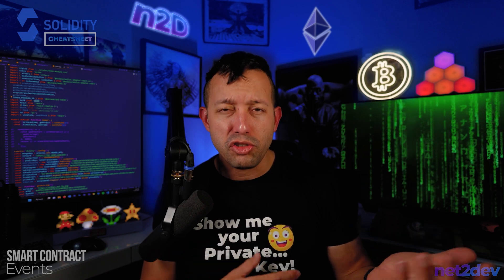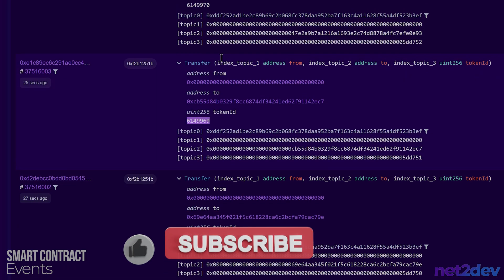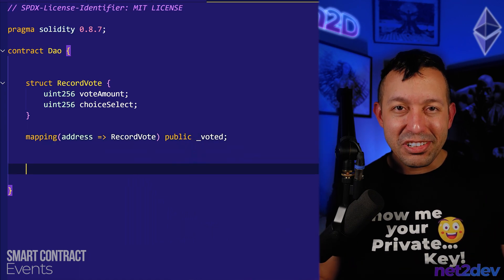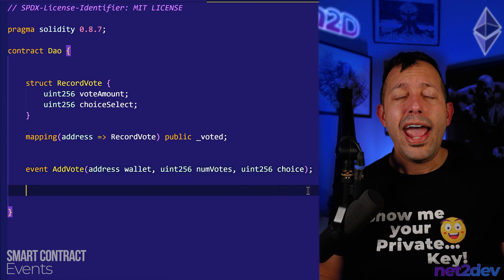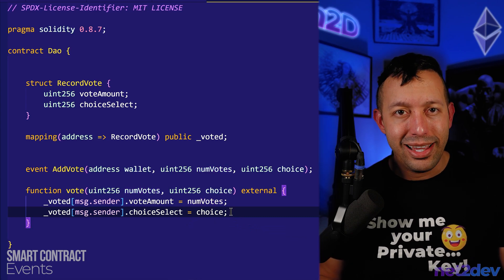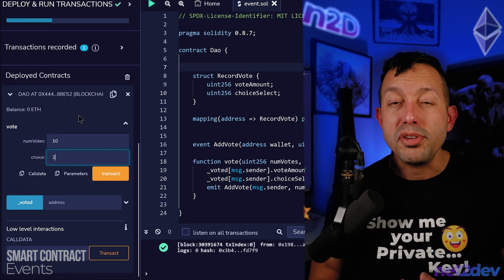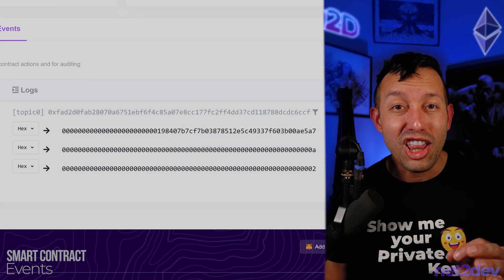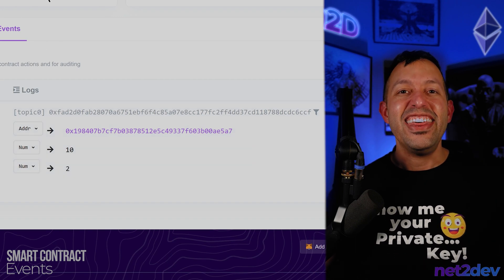EASY Solidity Cheat Sheet: Everything You Need To Know About Smart Contract Events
Solidity Cheat Sheet Video! - In this video, we're going to show you how to easily implement Event logs in a Solidity Smart Contract. Smart Contract Events are a must in any function call that needs to be analyzed and displayed for future review!

How can you go and find information about a previous blockchain transaction fast and to the spot, with Events you do! Easy and straightforward as I always like to teach you.

** USE IT AT YOUR OWN RISK, I'M NOT RESPONSIBLE FOR ANY USE **